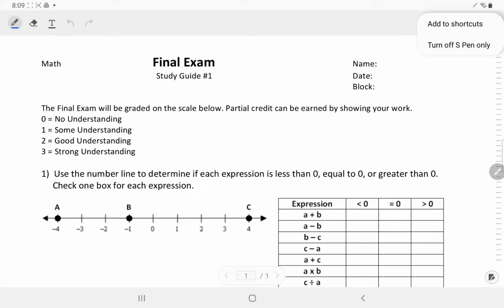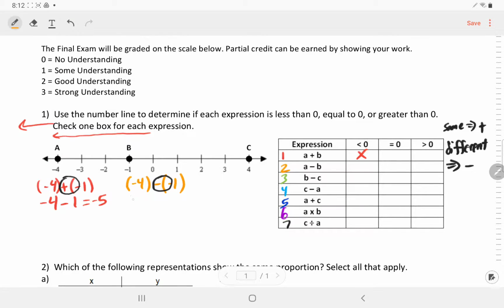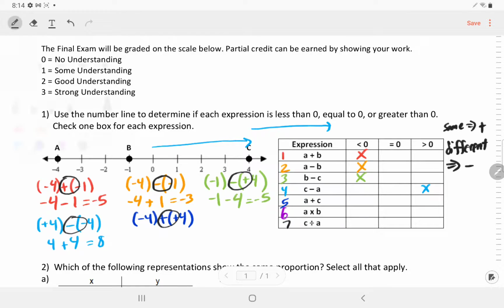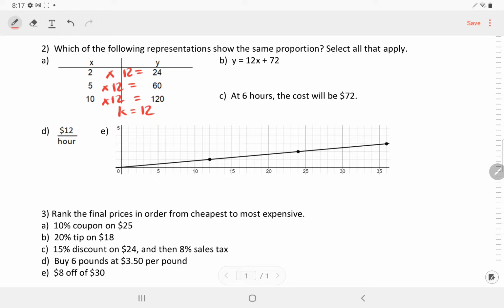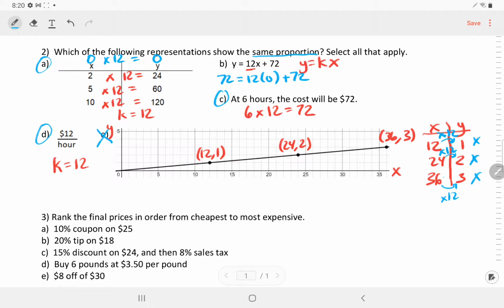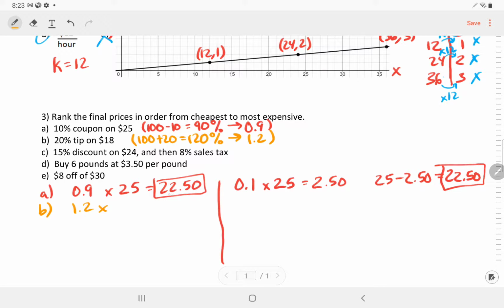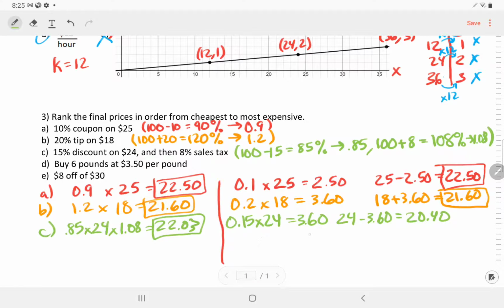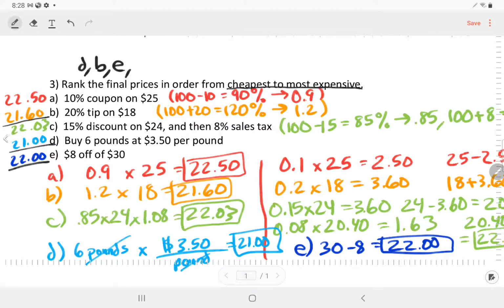39.2 Final Exam Study Guide #1